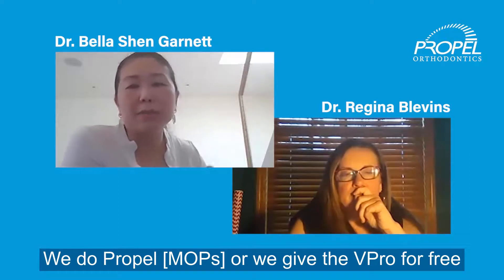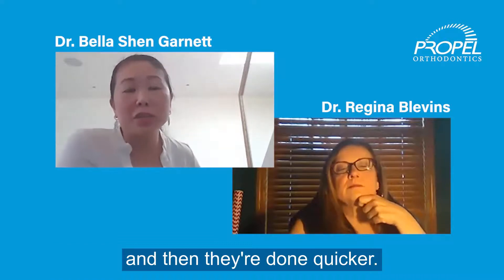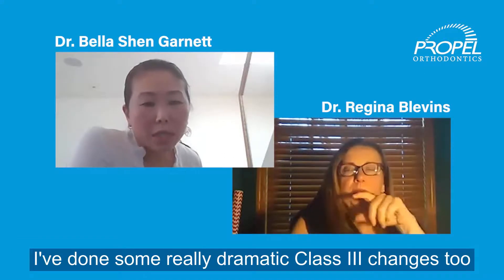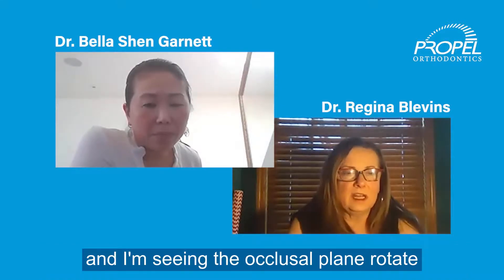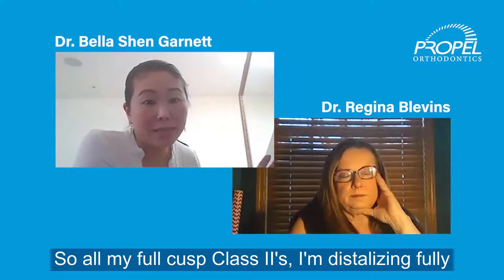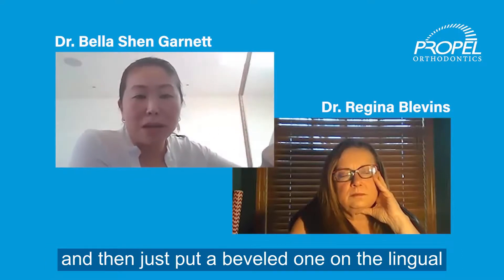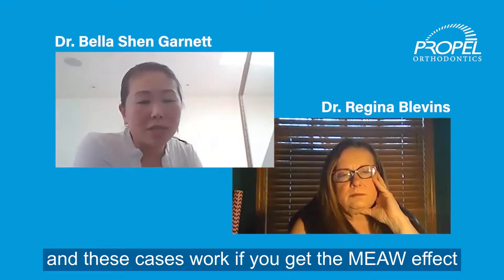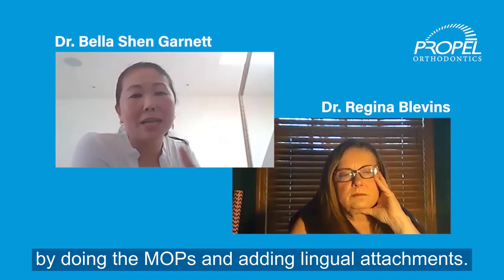Propel Quickly and Efficiently Corrects Class III Cases with Plastic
Dr. Bella Shen Garnett talks with Dr. Regina Blevins about her experience using Propel to complete "crazy Class III cases" in no time.